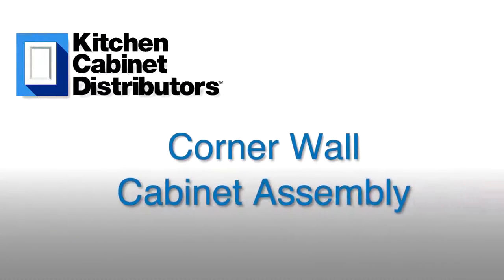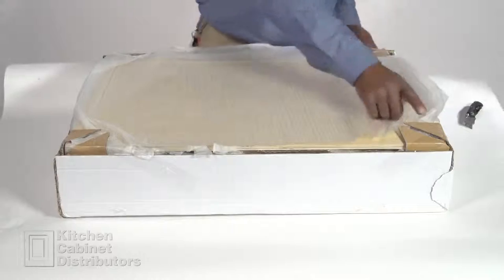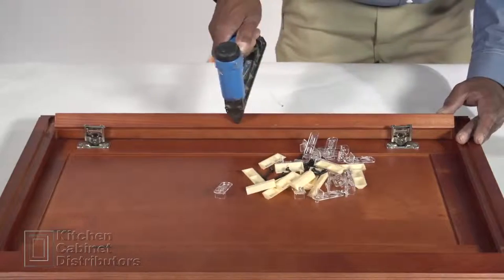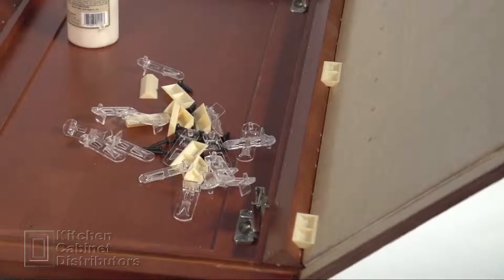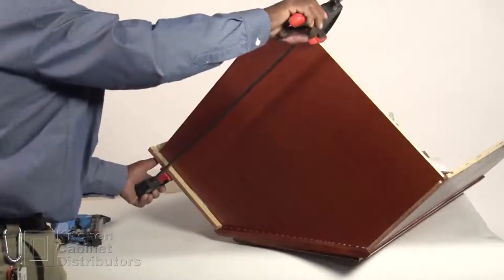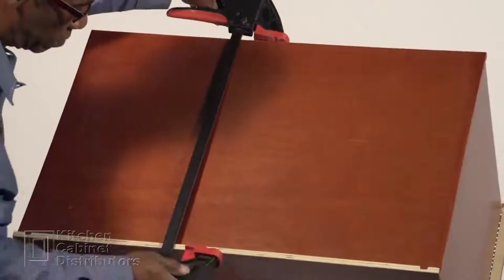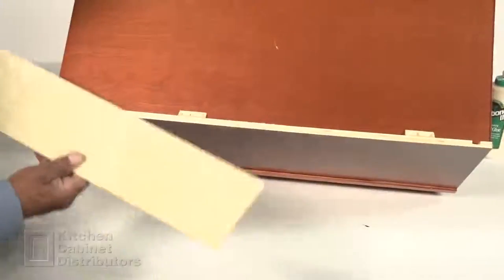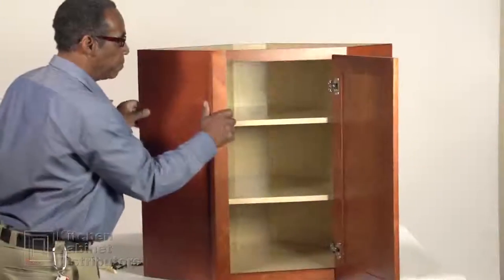KCD corner wall cabinet assembly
PremiumCabinets: Cabinet assembly videos for KCD